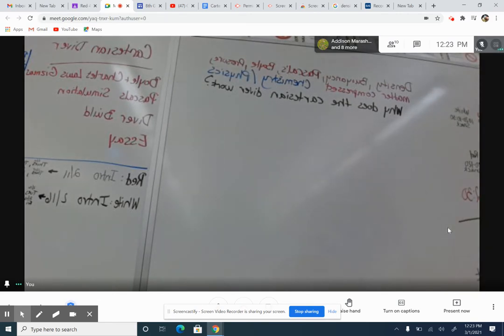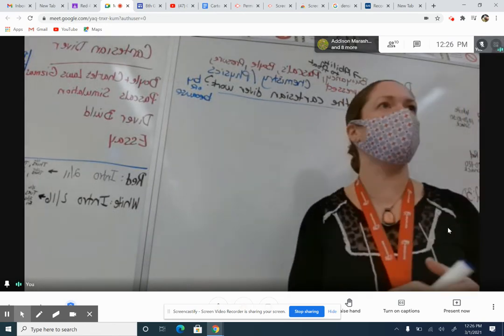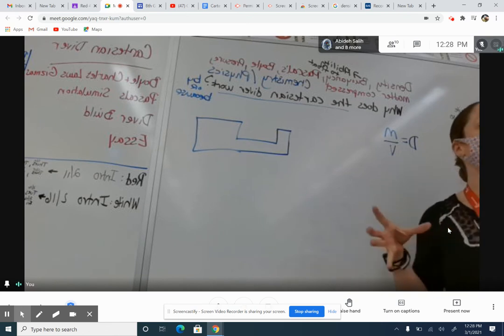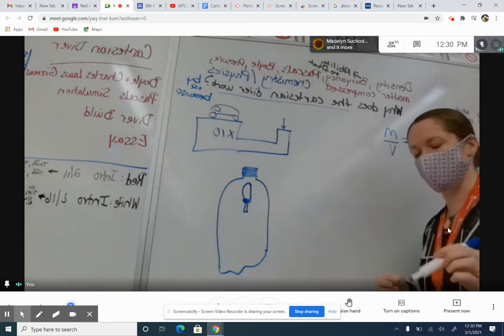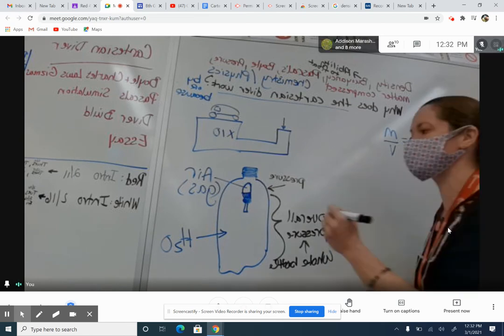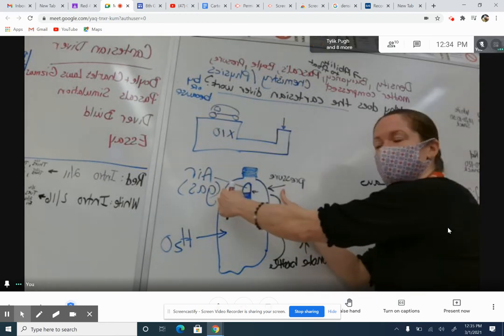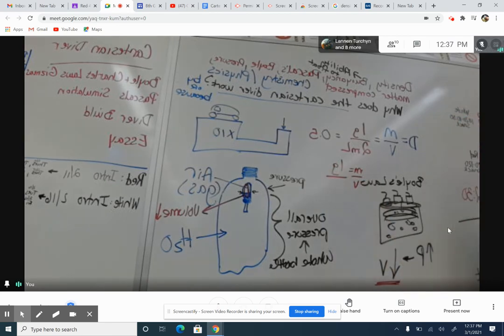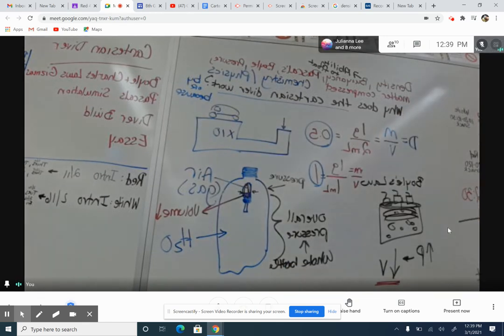Cartesian Diver Science Concepts explained